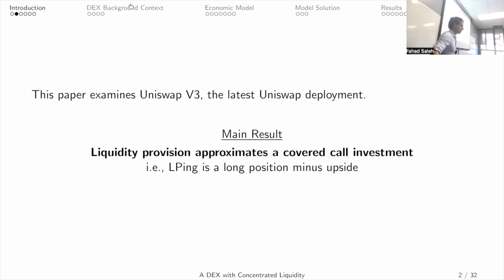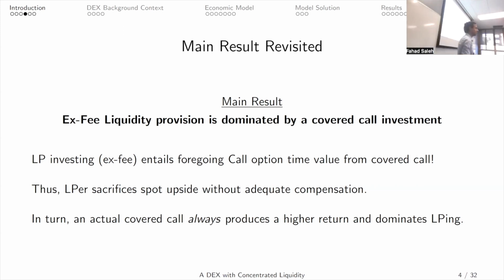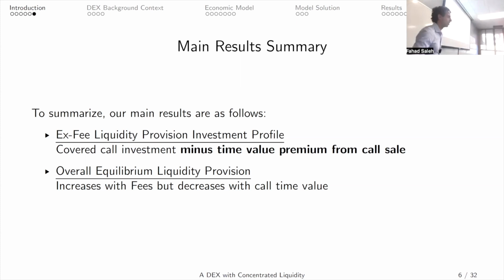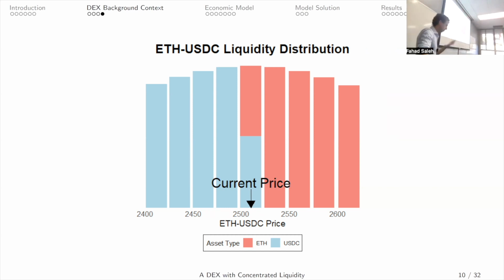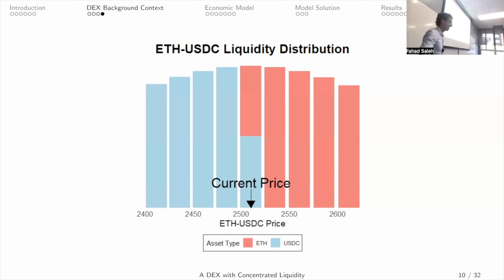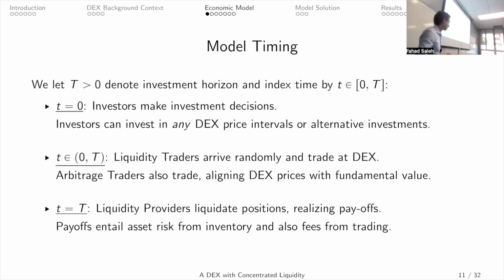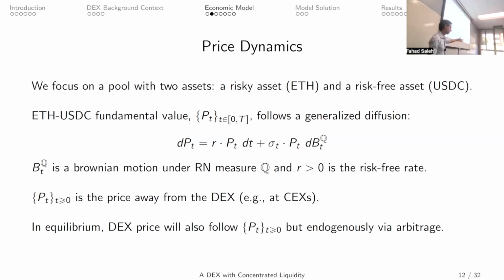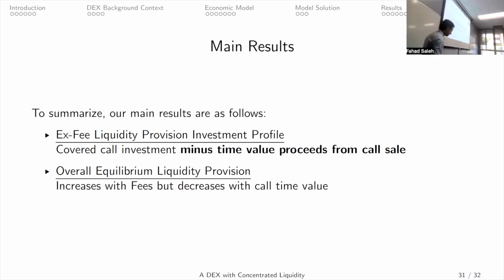Fahad Saleh: An Economic Model of a Decentralized Exchange with Concentrated Liquidity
Feb 23rd
Fahad Saleh (Wake Forest University)
An Economic Model of a Decentralized Exchange with Concentrated Liquidity